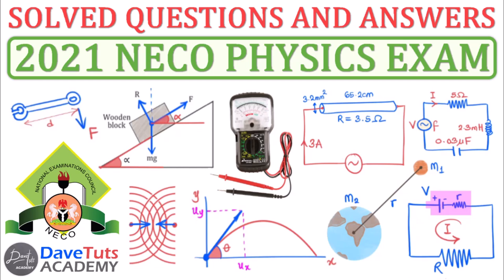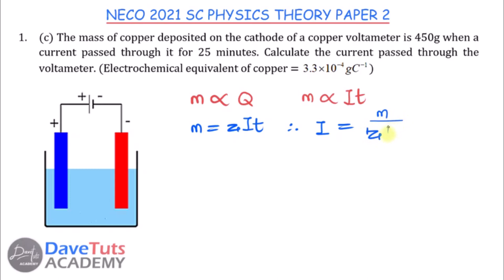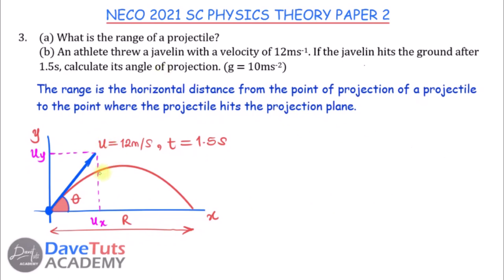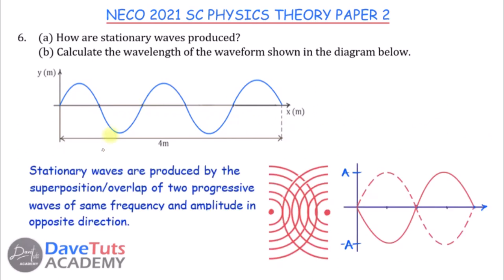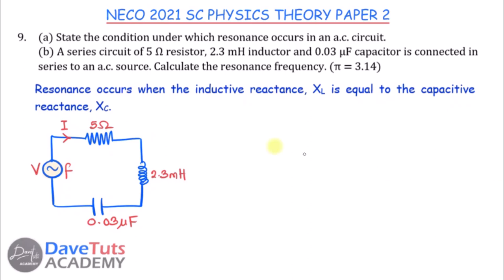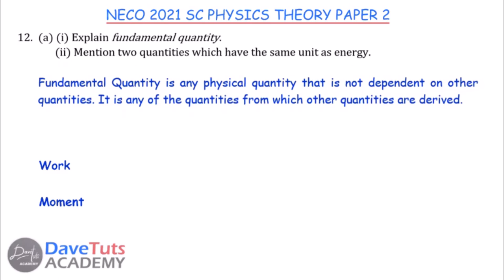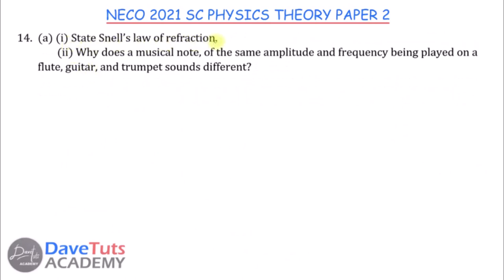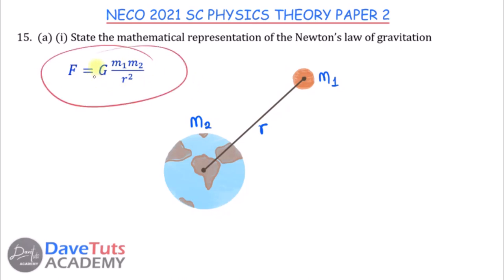PHYSICS EXAM PREP with Detailed Solution to 2021 NECO Physics Exam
This Physics Exam Prep for WAEC, GCE, NECO, GED and IGCSE is coined from the 2021 NECO Physics Theory Exam Paper and it features the solution to all the 17 questions as featured in the exam paper.
This video on the detailed solution and marking scheme to the Physics Paper 2 (Theory Paper) from the 2021 NECO exam covers all the past questions from the 2021 School Candidate exam conducted by NECO.
In this video, you will learn how to interpret questions correctly and give expected answers as referenced on the official marking scheme.
You can use the full video to prepare for excellence in your O' Level Mathematics Exam as we work through the NECO Physics Paper 2 (Theory) in the video.
Students preparing for WAEC WASSCE/GCE, NECO, GCSE/IGCSE, and even JAMB will find the full video quite resourceful as it features the solutions to all the 17 questions from the 2021 NECO Physics Theory Paper 2 Exam.

OTHER RESOURCES FROM DAVETUTS ACADEMY

Tutorial Timeline
0:00 Physics NECO 2021
01:14 Electrical Measuring Device
02:41 Microscope
03:31 Electrolysis
05:56 Friction Coefficient
08:19 Projectile
12:04 Energy Conversion
14:45 Heating Effect
16:14 Wavelength Calculation
19:02 Sound Wave and Optics
20:39 Primary and Secondary Cell
22:17 Resonance in Series RLC Circuit
25:57 Half life
27:31 Photocell
30:16 Dimensions and Pendulum Bob
35:55 Equilibrium of Metre Rule
41:55 Elastic and Inelastic Collision
43:12 Temperature Change Graph
44:54 Temperature Scale
49:41 Snell's Law
50:48 Camera and Human Eye
51:46 Refractive Index
56:30 Magnetic Field Lines
58:24 Series and Parallel Resistors
1:00:35 Resistivity
1:05:09 Theory of Matter
1:05:59 Thermionic Emission
1:08:50 Photon Energy
1:11:46 Slide Projector
1:12:35 Electricity from the Dam
1:13:49 Leclanche cell vs Accumulator
1:14:51 Horse Power
1:17:09 NECO 2022 Physics Exam